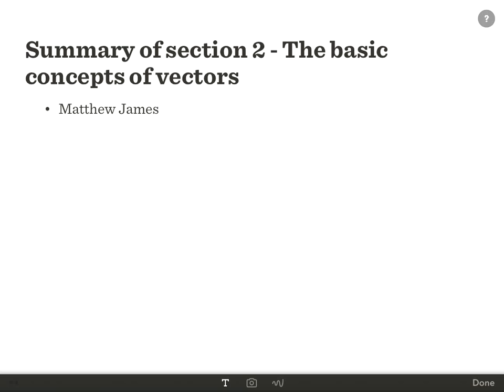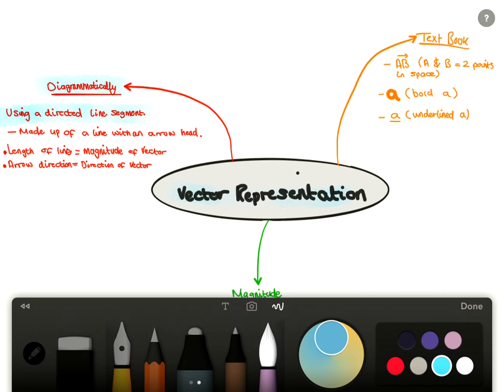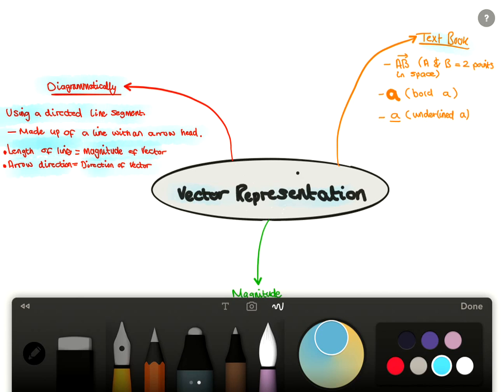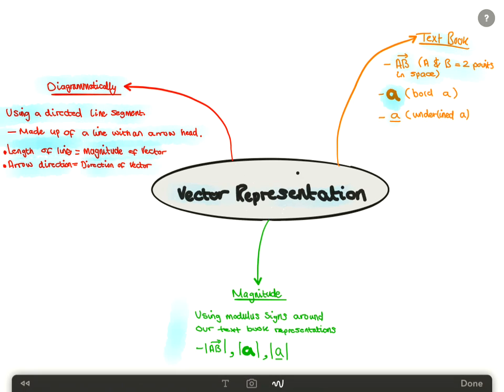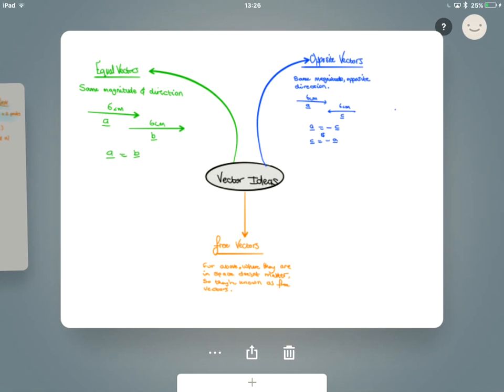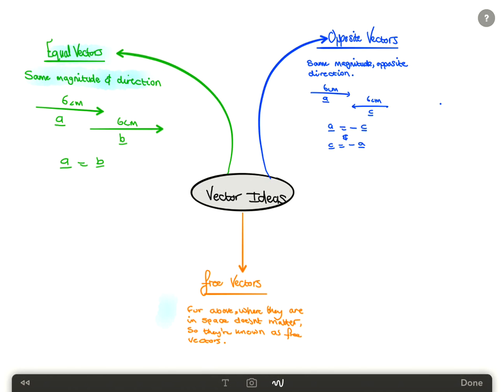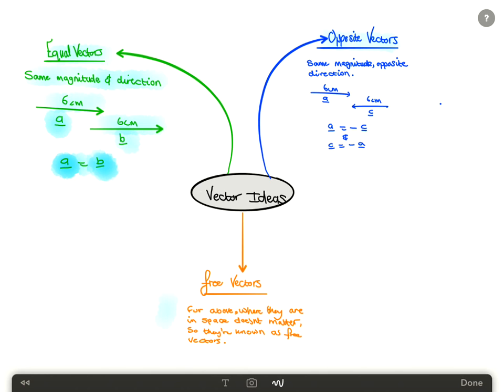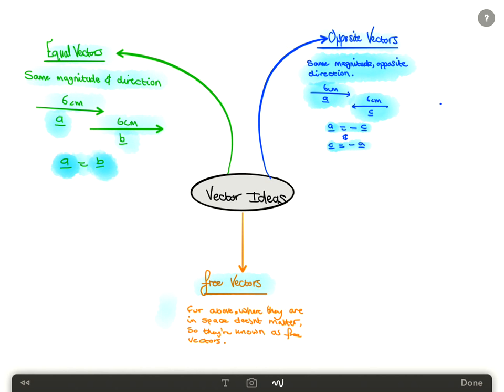Summary of section 2 - The basic concepts of vectors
This is a section summary for the basic concepts of vectors. in this section we learned the ways in which we can represent vectors both diagrammatically and within text books. We learned what the features of the directed line segment meant. We also learned how to write out the magnitude of a vector using the modulus signs and in a later video we will learn the equation to actually find the modulus of a vector.

We also learned what makes two vectors equal and also what makes two vectors opposite but for now we have only considered free vectors. Again in a later video we will be introduced to position vectors and how these are equal and opposite but for now we should now understand how free vectors work.